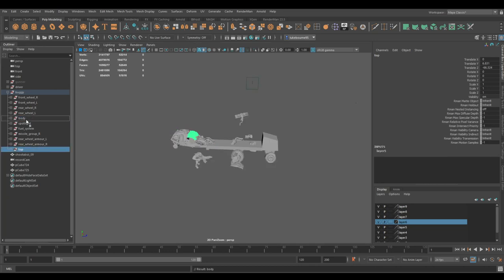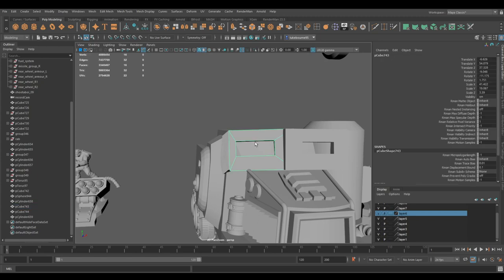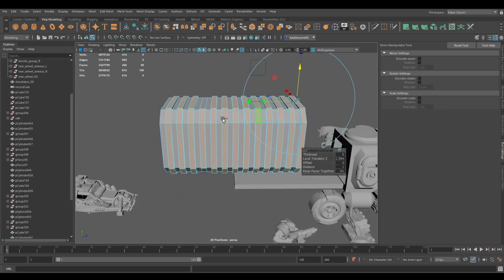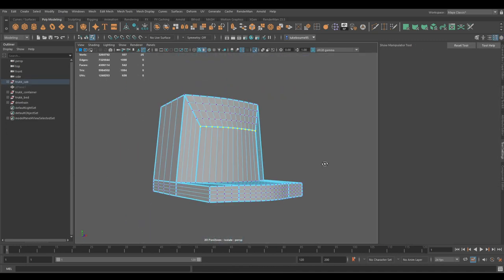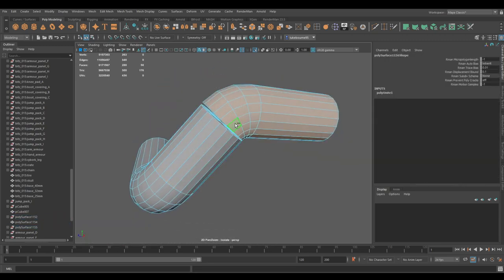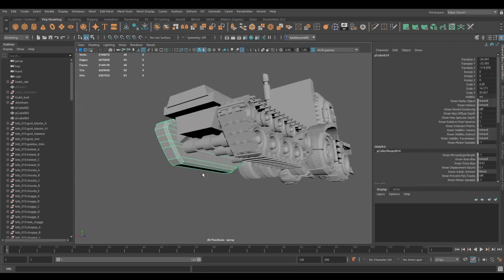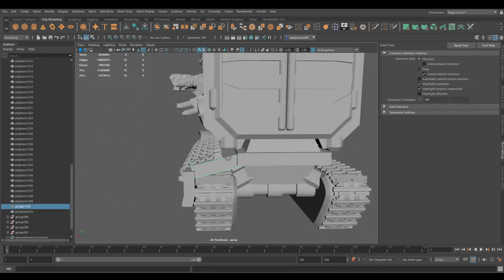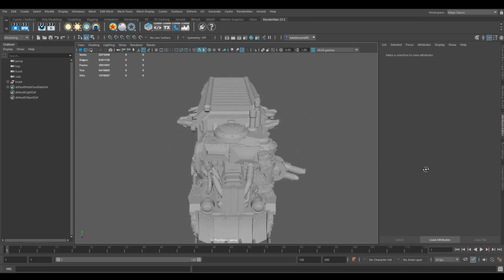Designing a 3D Printed Wargaming Army | Orks Episode 7 - MODULAR TRUKK PT1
In this episode we work on a TRUKK! I will be designing it in such a way where a removable module will attach to the Trukk bed, converting it into a Battlewagon! I will be making a separate video on that.

Don't forget to check out my Patreon if you want to support the channel - and if you have a 3D printer you can print out some orks and follow along with the army build!

I looking into a new streaming schedule, and possibly doing some primarch designs on stream.

Check out my insta for pics of my Primarch Vulkan project!

Software used:

ᐅ Autodesk Maya
ᐅ Lightworks

All designs are built from scratch, and whilst I do take inspiration from many different sources and references, I endeavour not to copy any existing miniatures or designs.